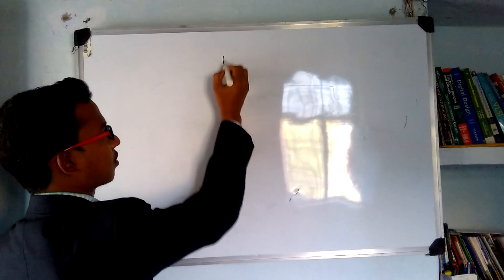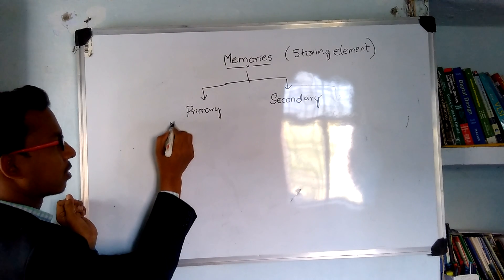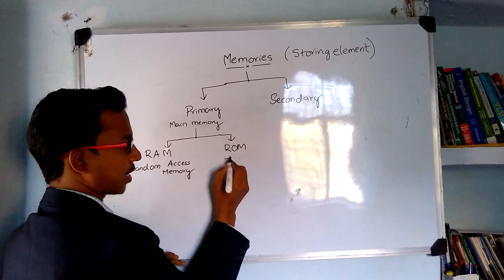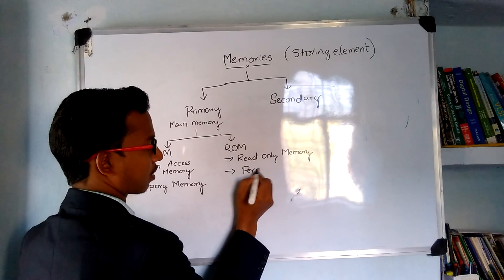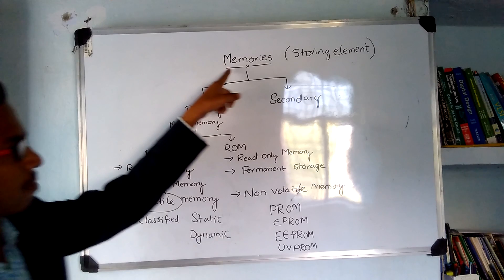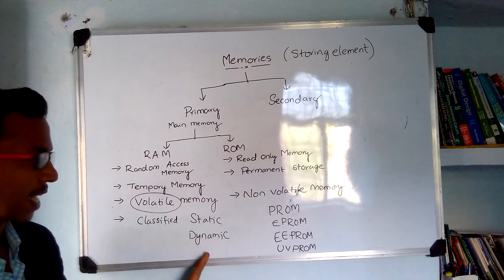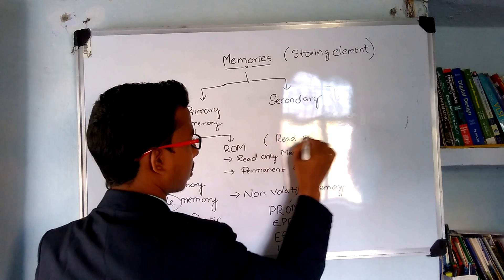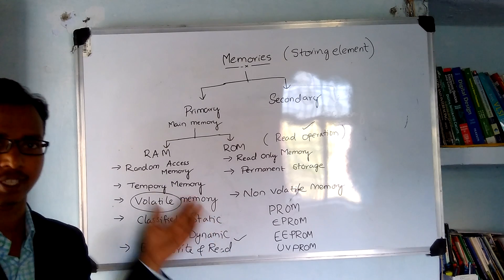Digital Electronics classification of Memories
Types of Memories